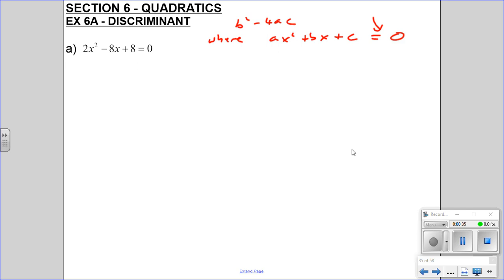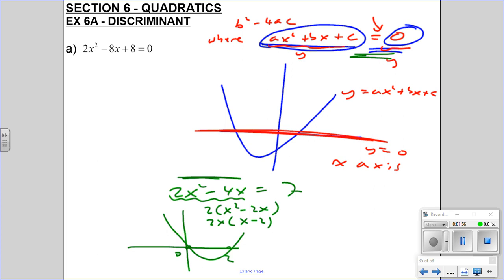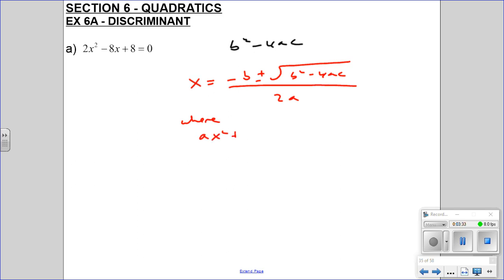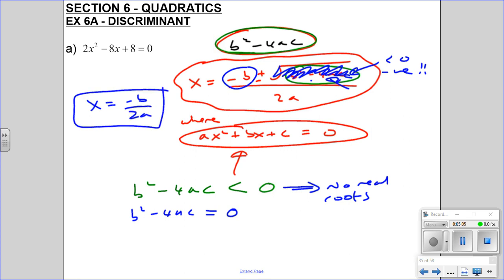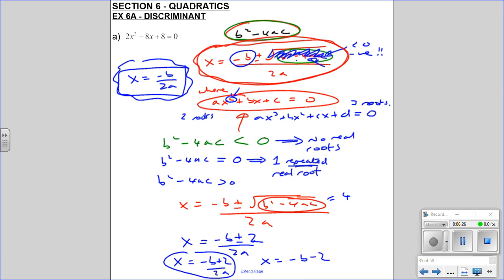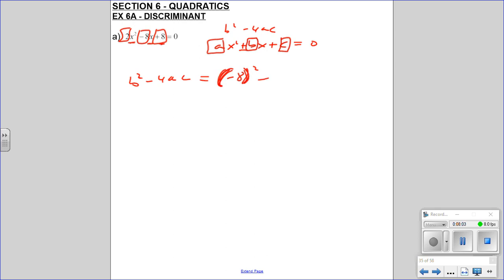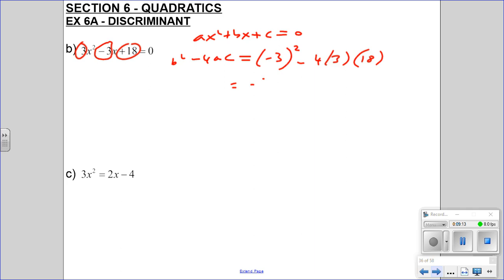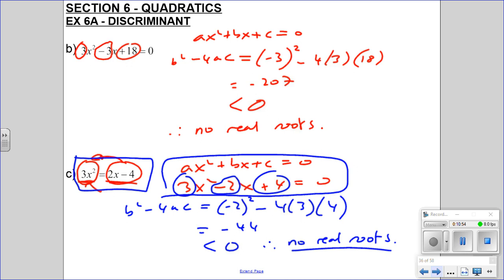COSBICMATHS HELP EX6A